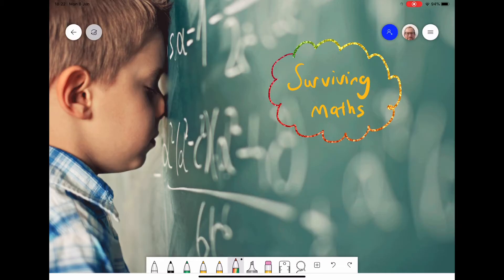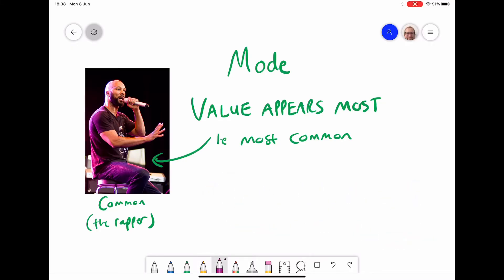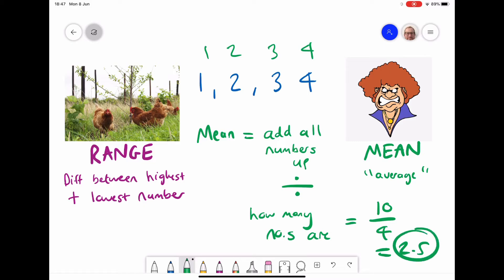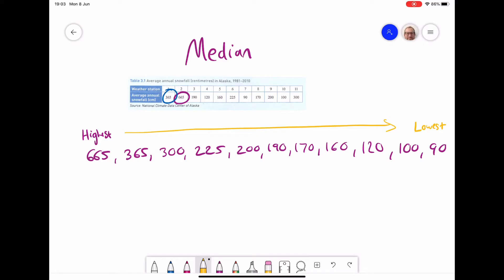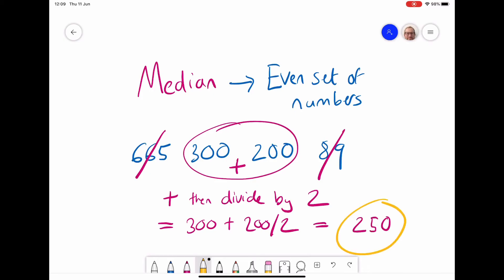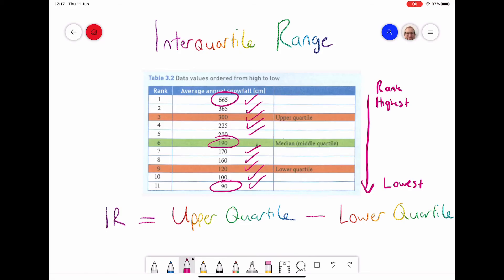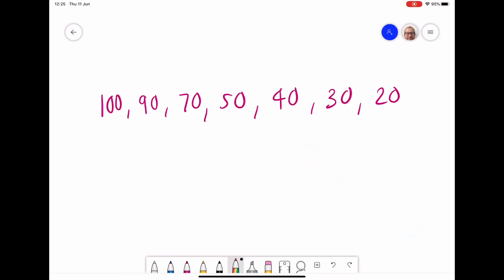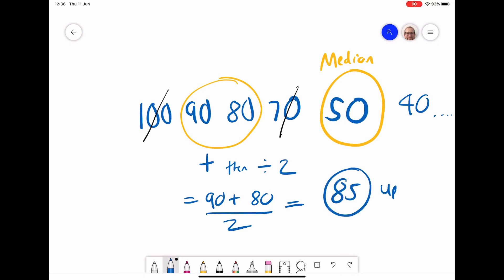Basic Maths for Geography A-Level (A-Level Geography)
Some basics maths needed for OCR A Level Geo course